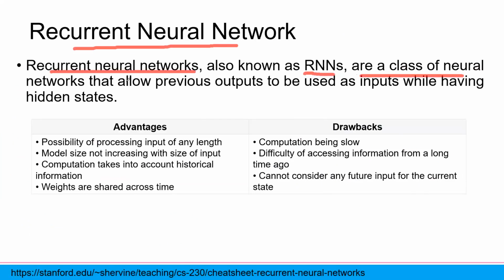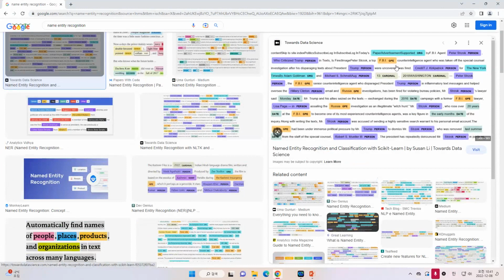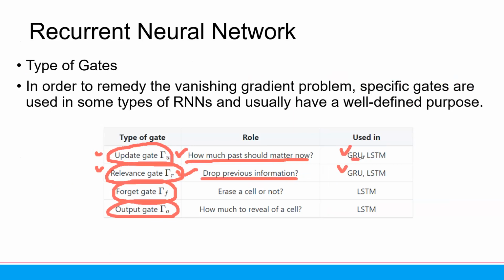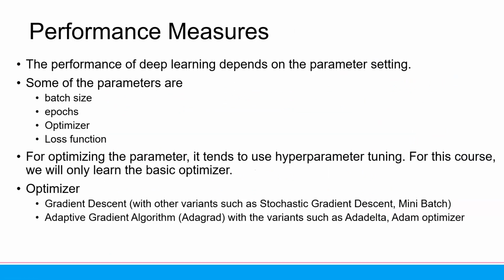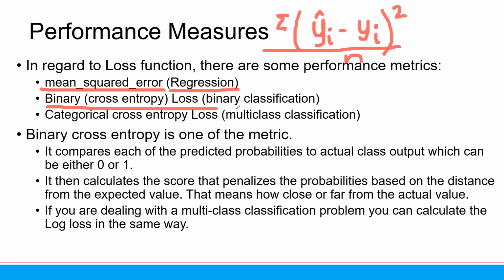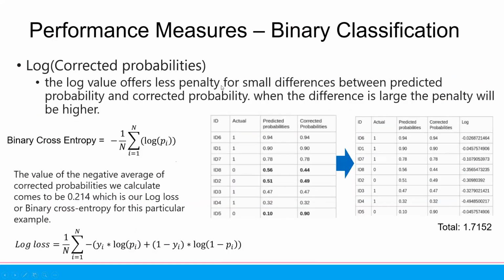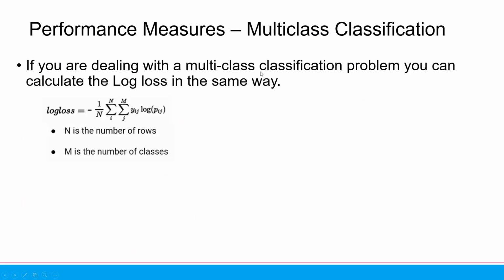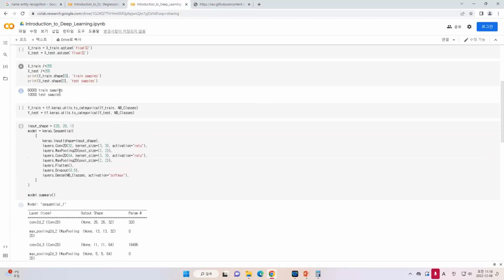20221206 - Data Mining and Applications A - Basic Deep Learning (2)